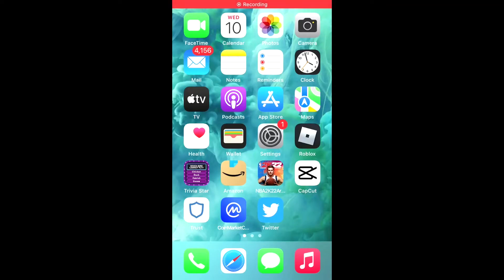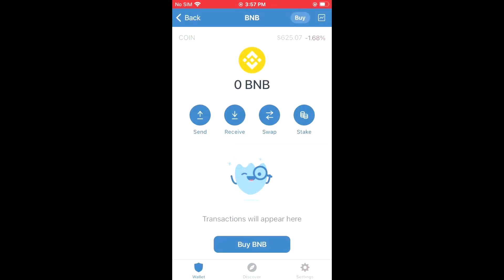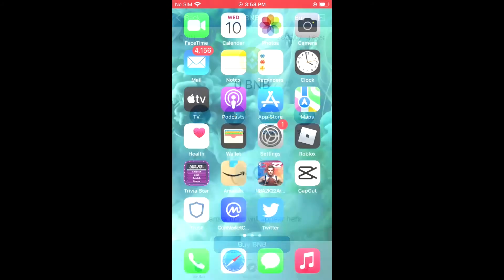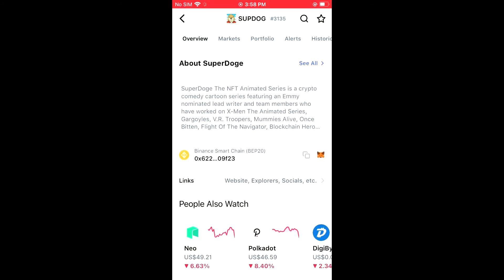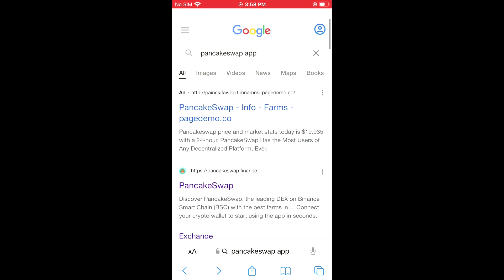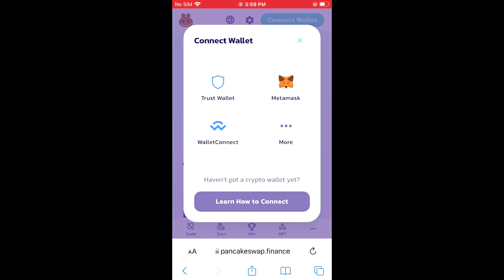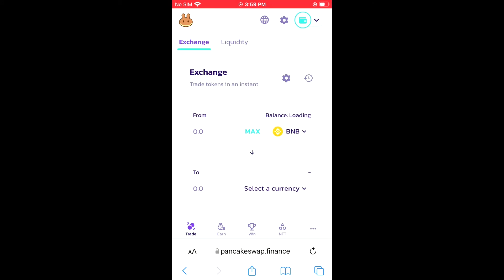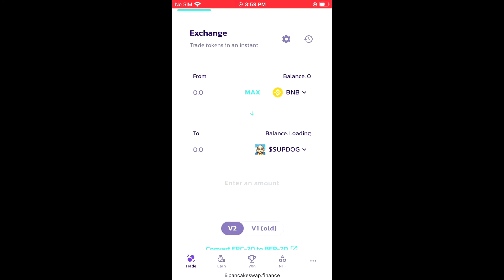how to buy superdoge supdog token on iPhone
how to buy superdoge supdog token on trustwallet on iPhone